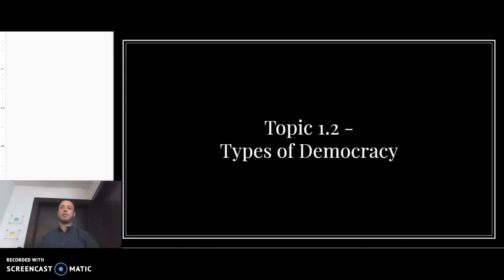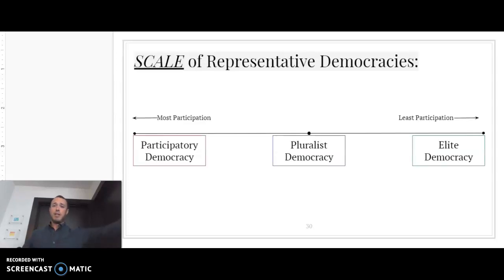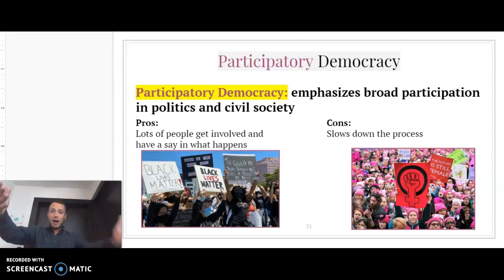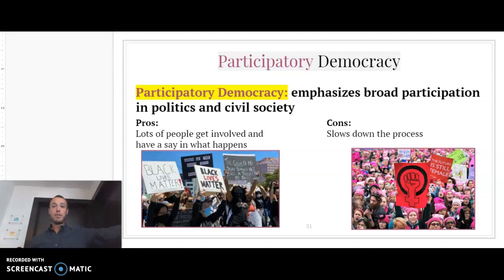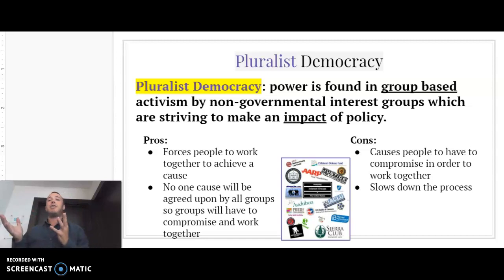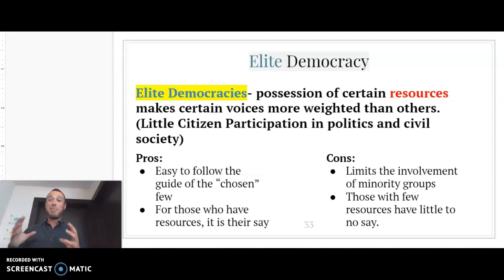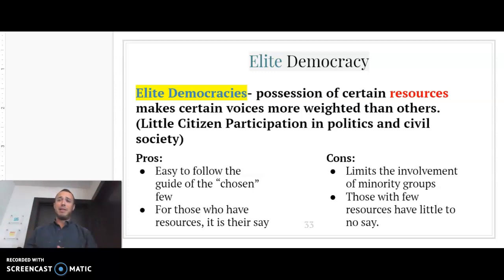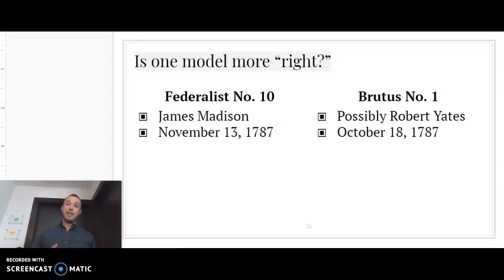Unit 1.2- Types of Democracy